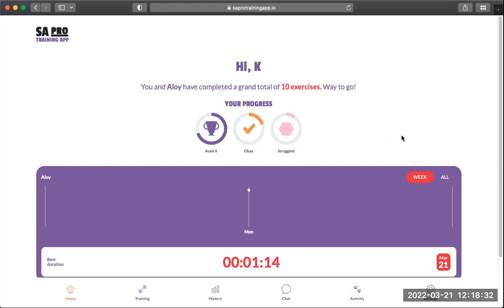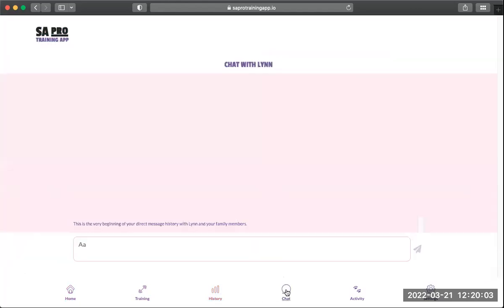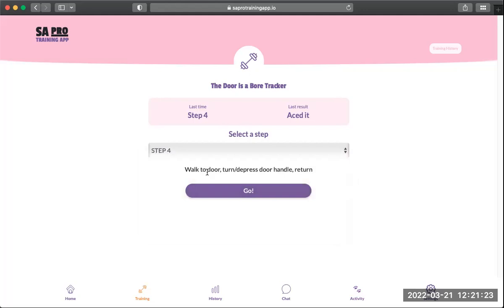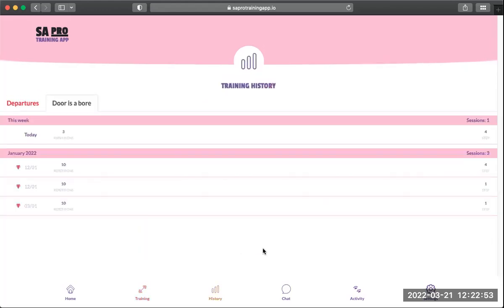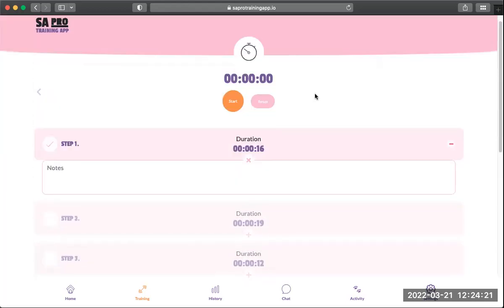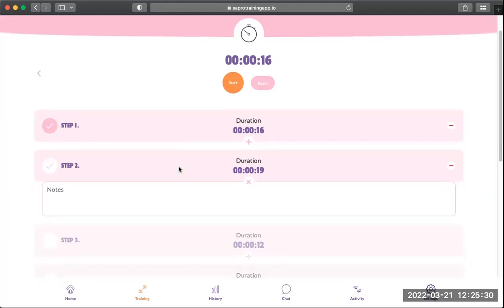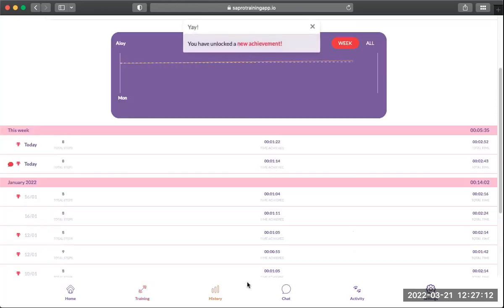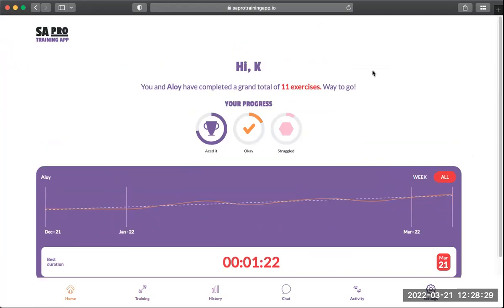How to use the SA Pro Training App with trainer support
This video outlines how to use the SA Pro Training App while you are working with a trainer. If you are using the application without a trainer, please see the other video